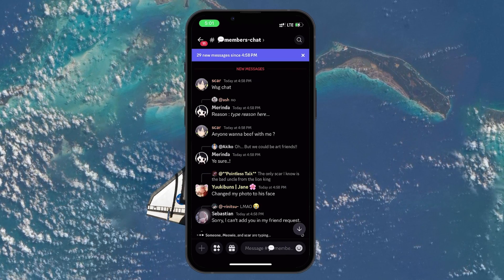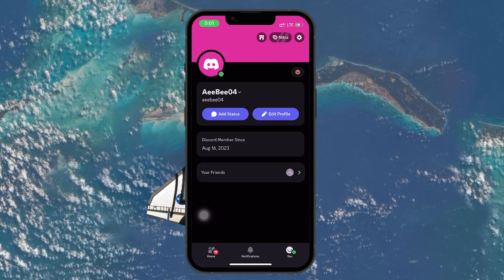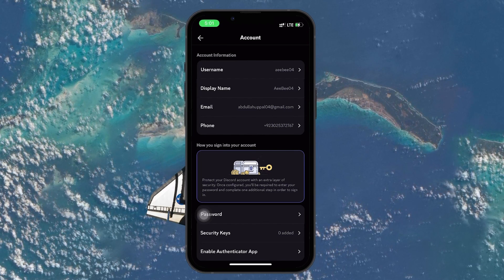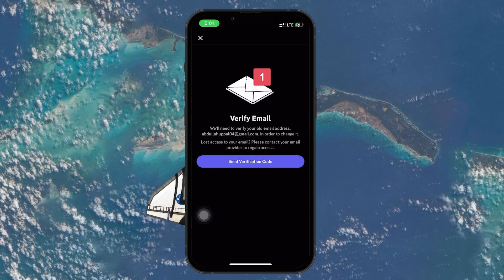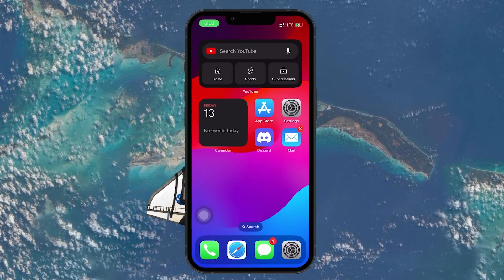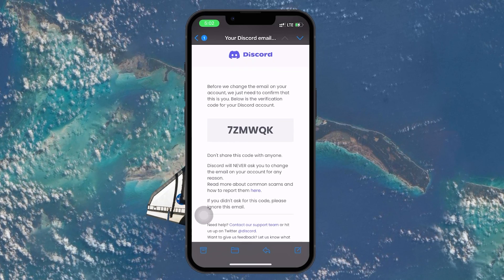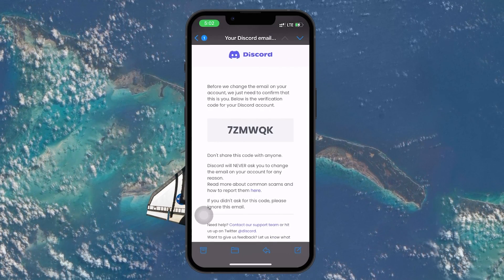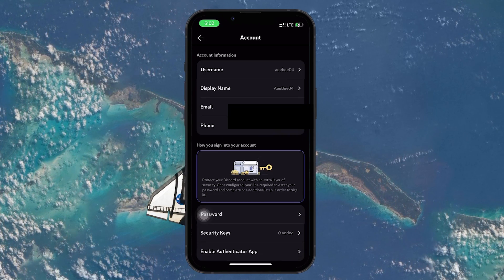How To Verify Your Email on Discord - Tutorial